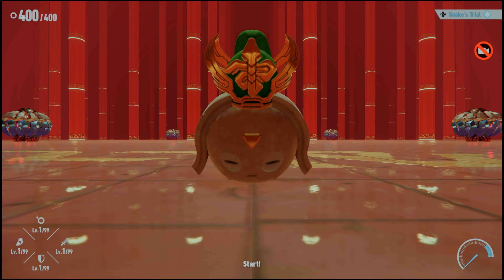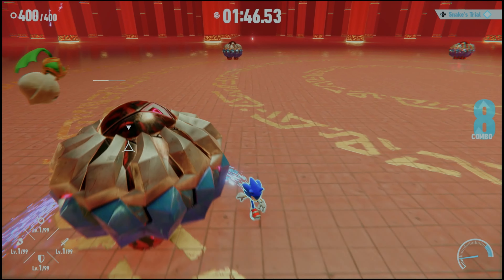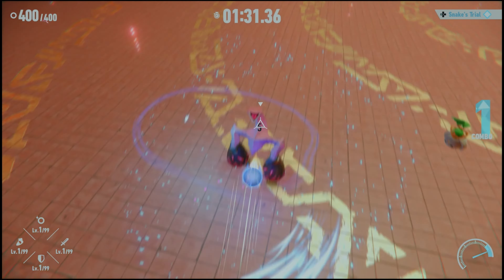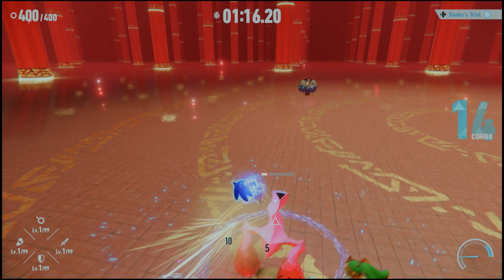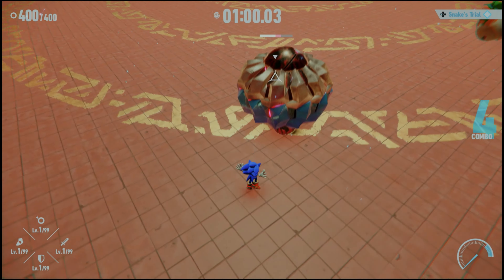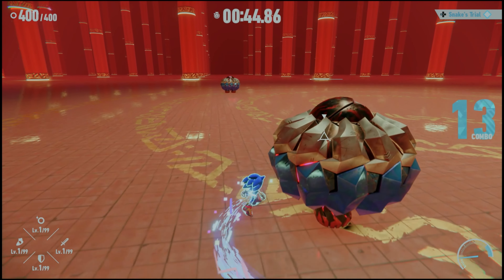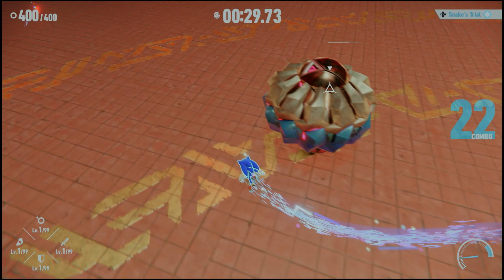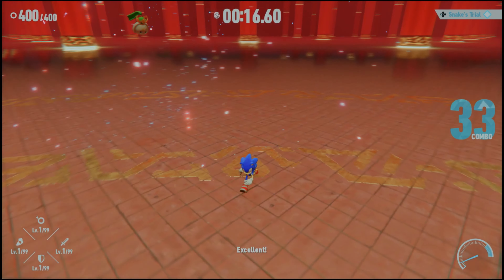Sonic FrontIers How to Beat The Trials Of The Snake With Explanation!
Sonic Frontiers The Final Horizon Trials of the snake is quite the challenge. In this video I explain the exact combo i'm using to finish the trials with some time to spare.
Cyberloop get away charge in with a kick and a slam! I will show you how it's done.